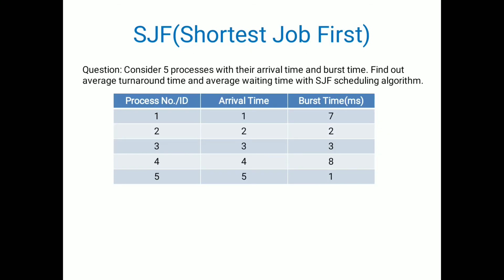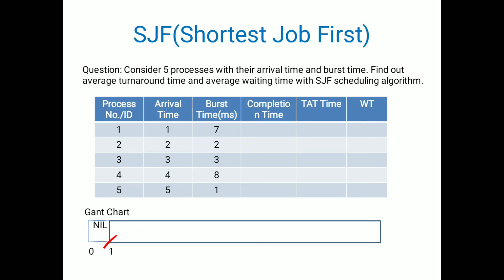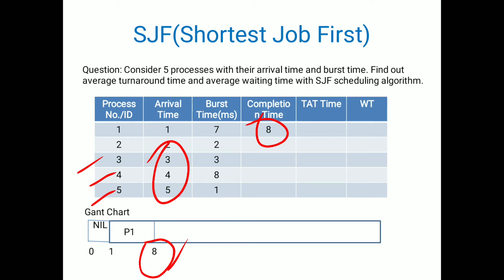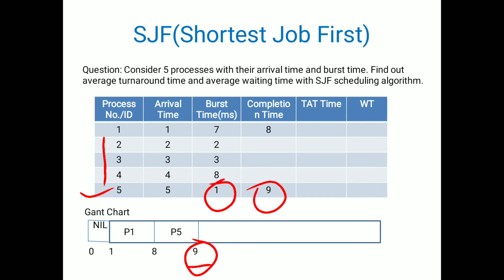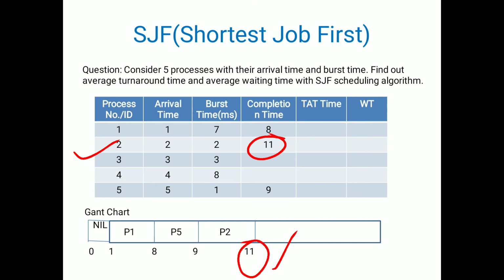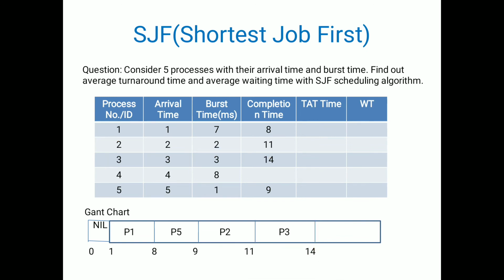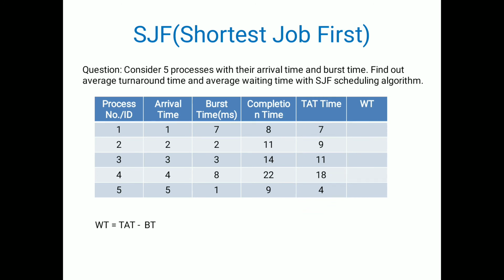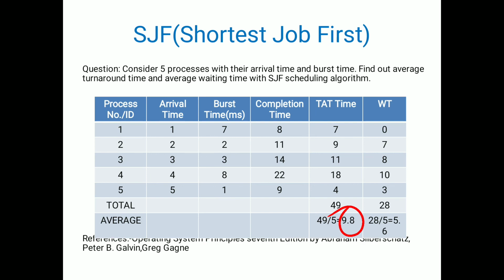OS: Shortest Job First (SJF)